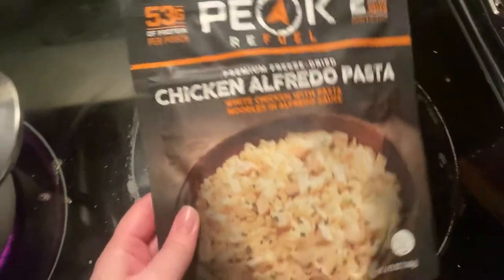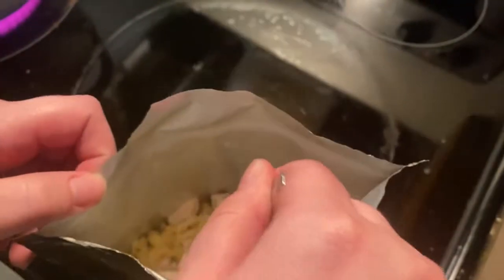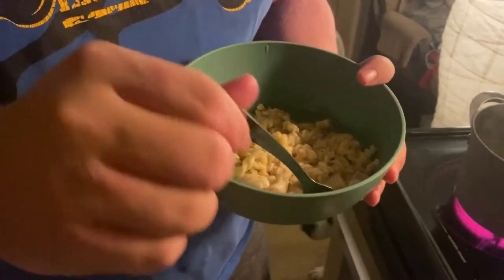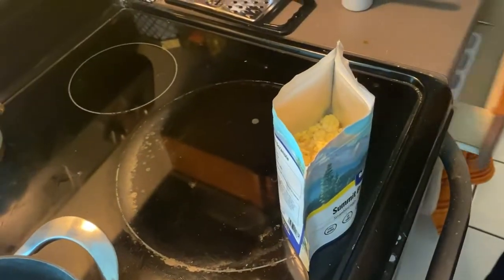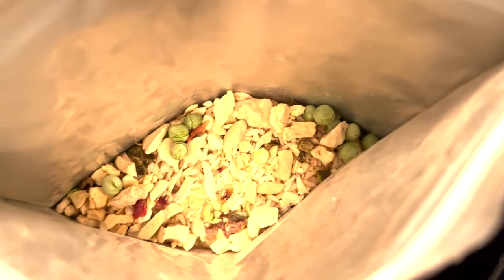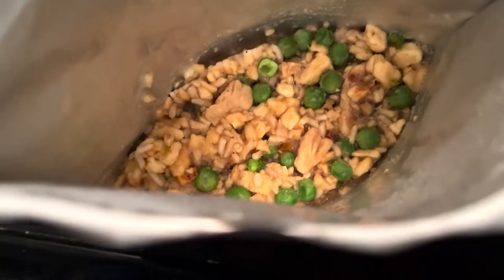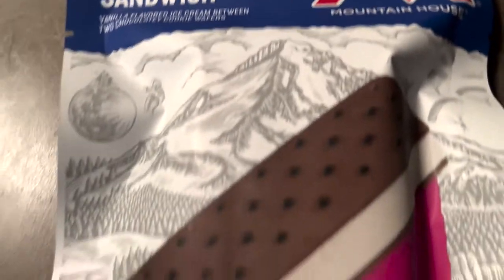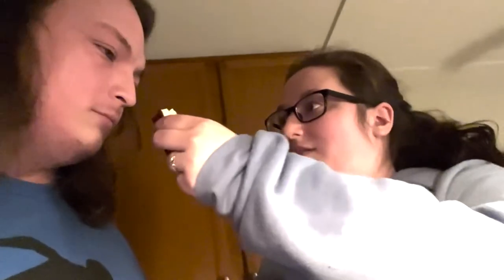Eating only FREEZE DRIED Meals for a DAY! | The Bowrons VLog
Hello! Lots of backpackers eat premade meals. We tried a breakfast, lunch, dinner, snacks and... dessert?!

If you enjoyed the video, feel free to like the video and share it.